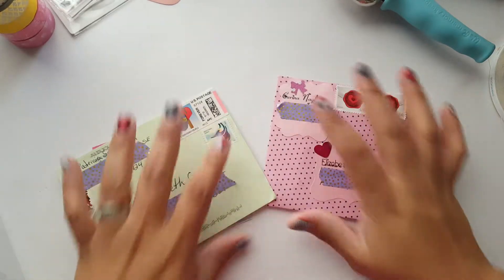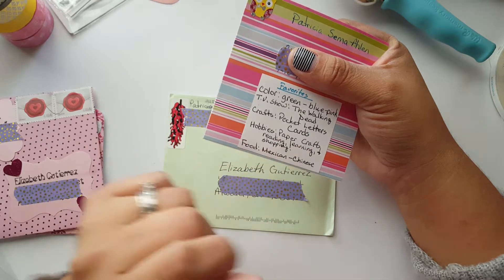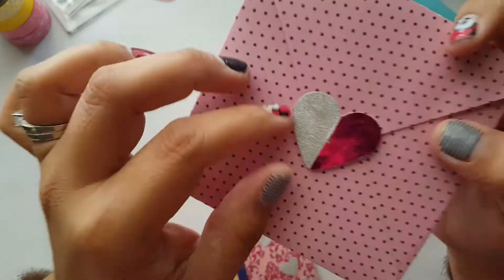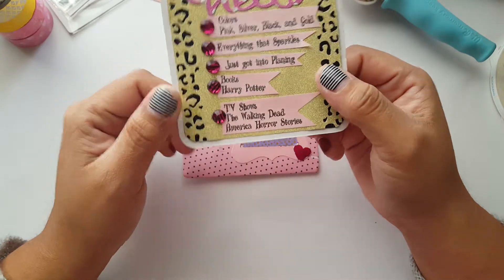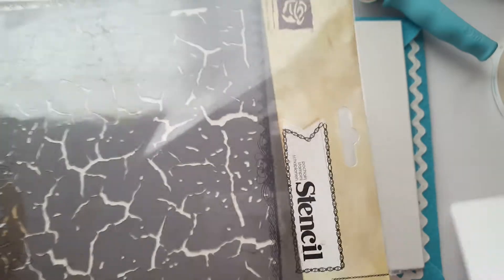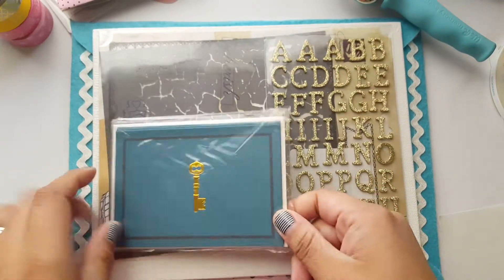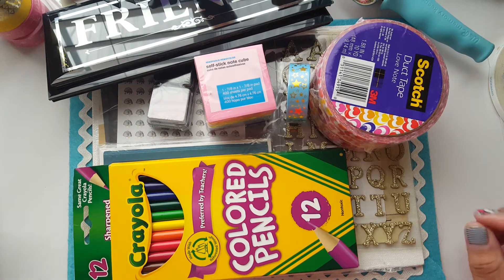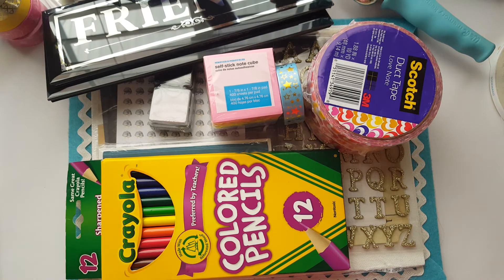Giveaway Update and Entries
Dont forget to enter, good luck everyone!

Periscope- @loonyeli

*All videos recorded and edited on my Galaxy S6. *